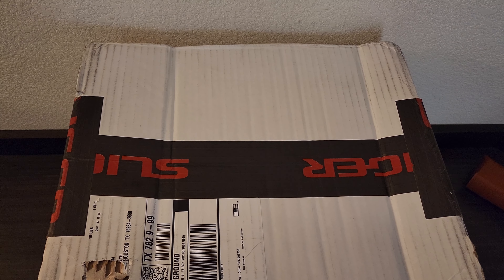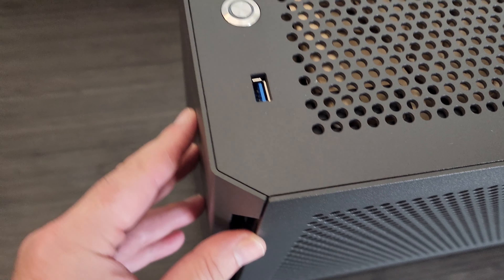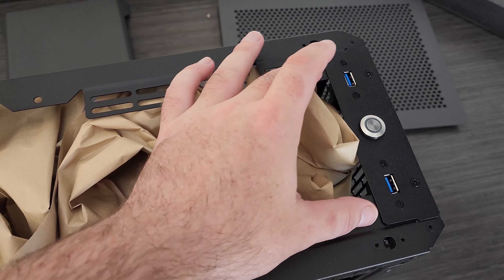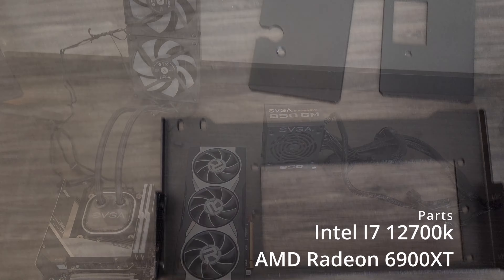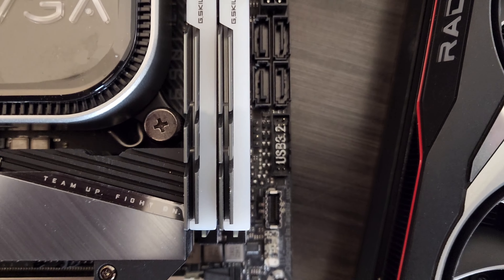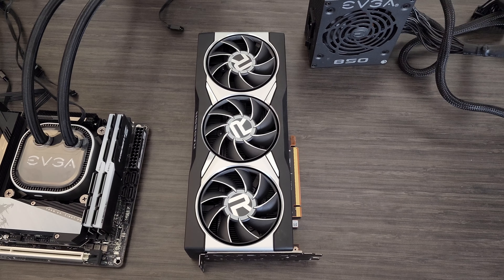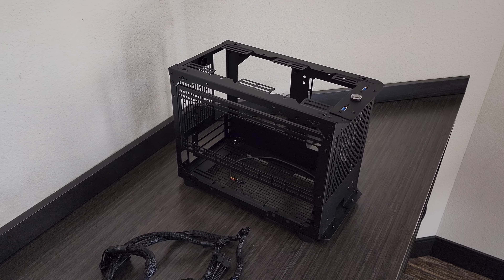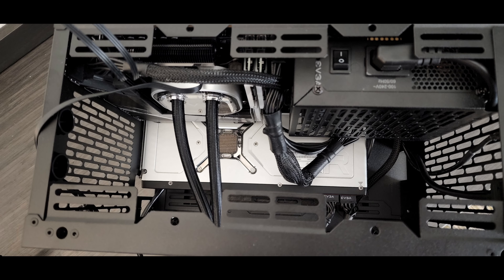Sliger S620 my new ITX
In this Video I will be unboxing and building in the Sliger S620.  This is my second Sliger case the first being the SM 580 that can be found on my channel as well.